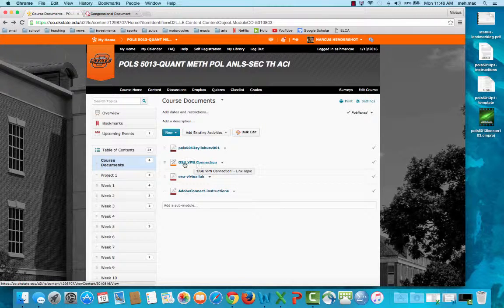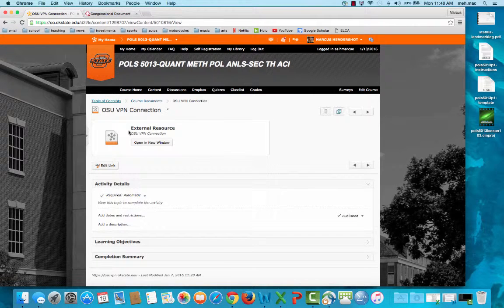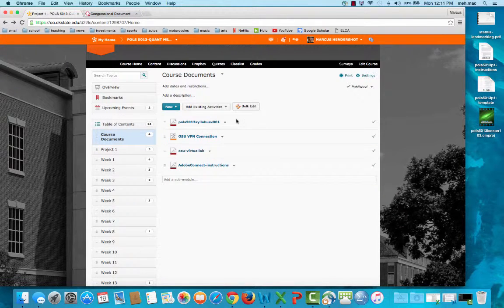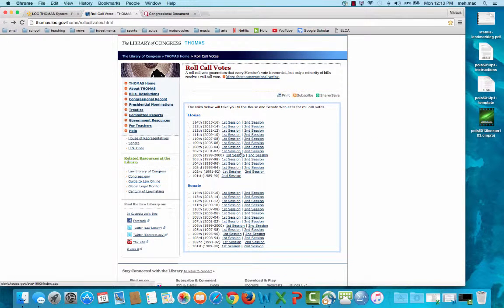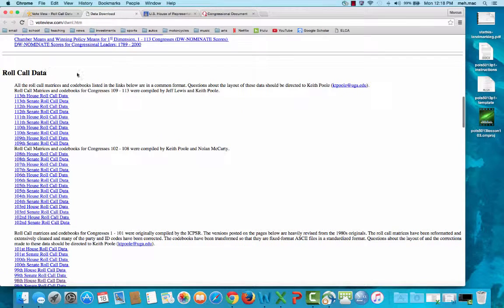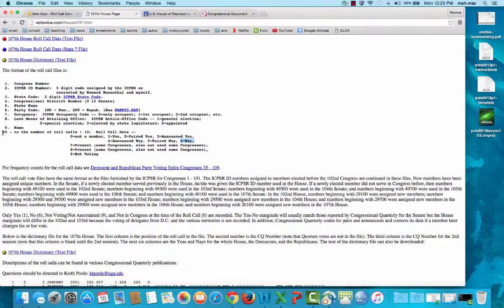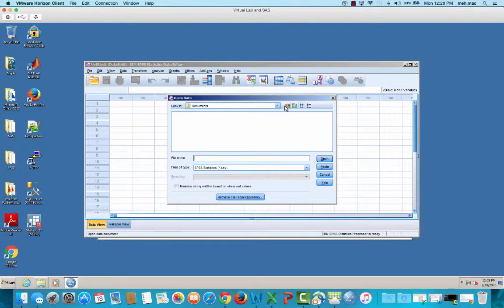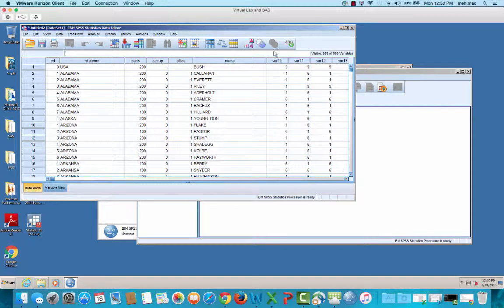pols5013lesson103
Micro level data - Part 1